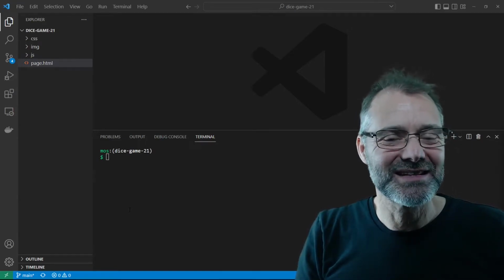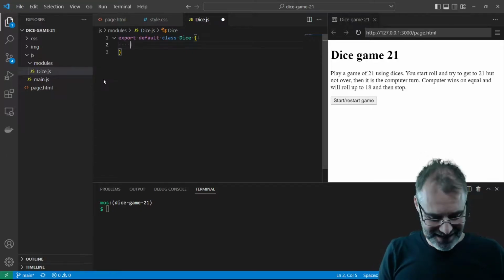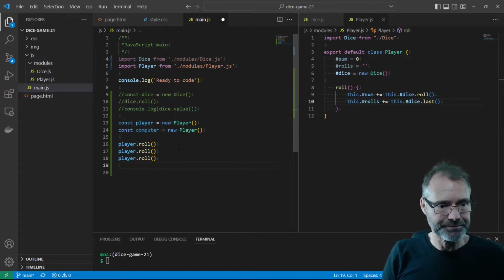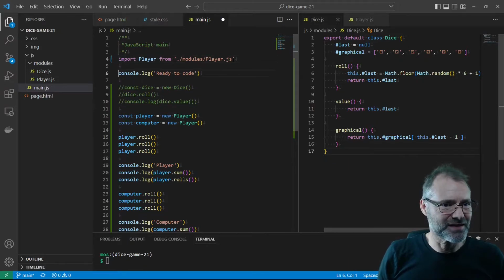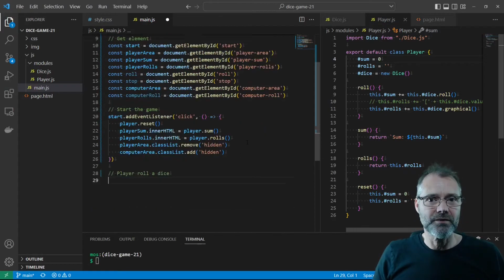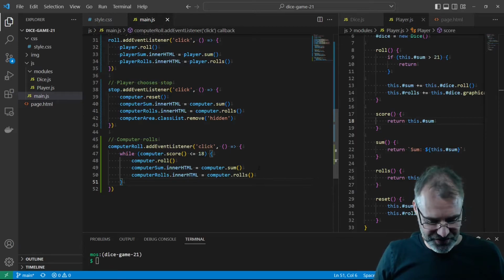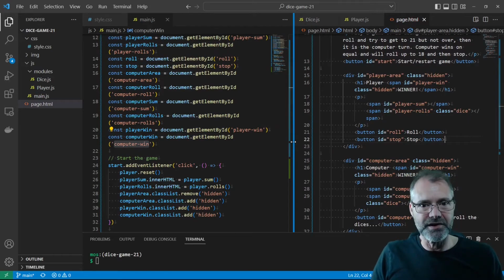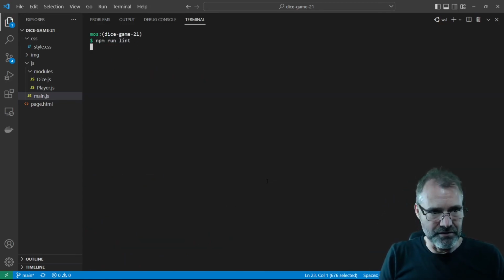Live coding a dice game of 21 in JavaScript with HTML, CSS and ESM modules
This live coding and example program shows how to create a small application in vanilla JavaScript using techiques like:

* ESM modules and classes
* Structure in HTML
    * Connect with events and eventhandlers
    * Update and modify the DOM

00:00:00 Prepare the boilerplate for HTML, CSS, JavaScript
00:04:20 The HTML Graphical User Interface
00:08:52 The Dice class
00:14:00 The Player class
00:24:54 A graphical dice using UTF-8 characters
00:28:25 Start play the game
00:44:53 Computer roll the dices and winner announced
01:05:43 npm run lint